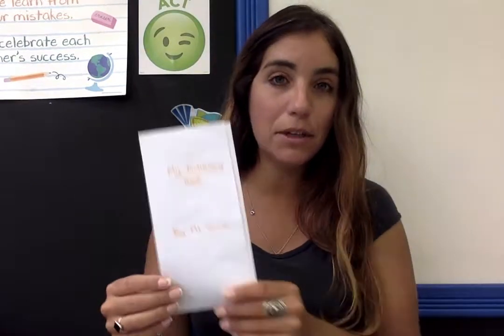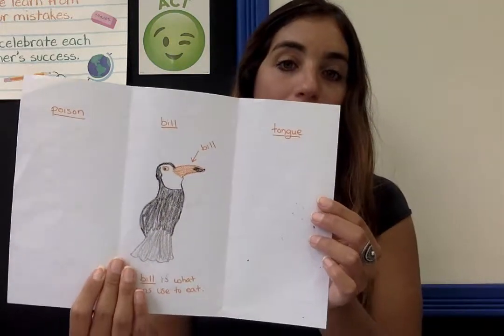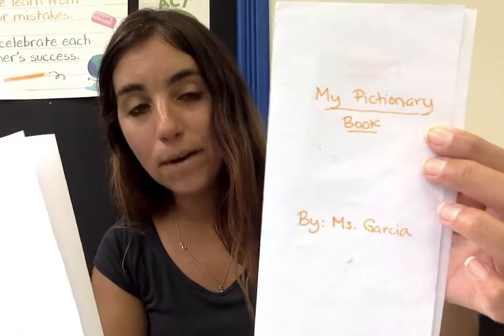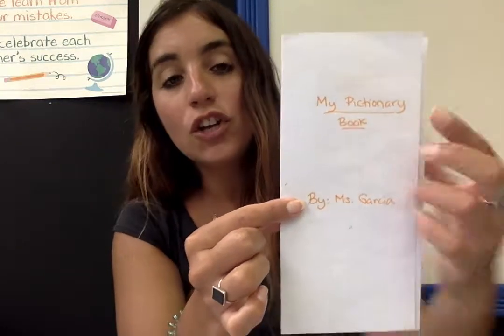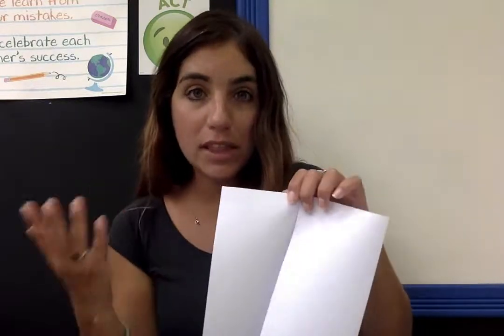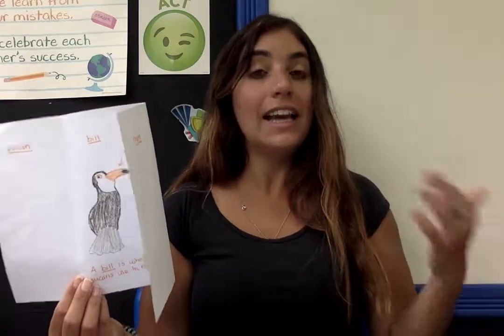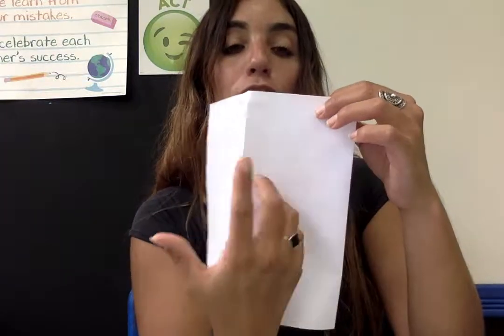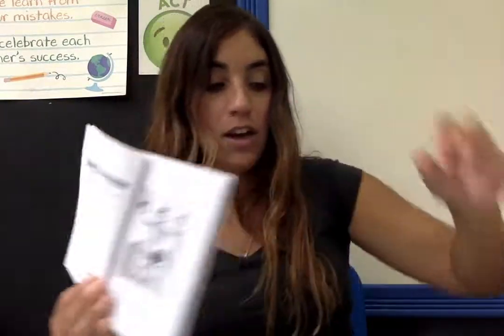Ms.Garcia-Cardinal Reading Station Activity- Wednesday-24/10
Instructional video for reading station activity of the day-pictionary book.